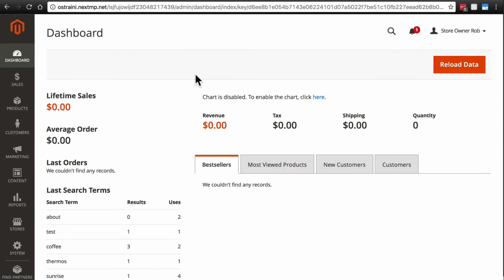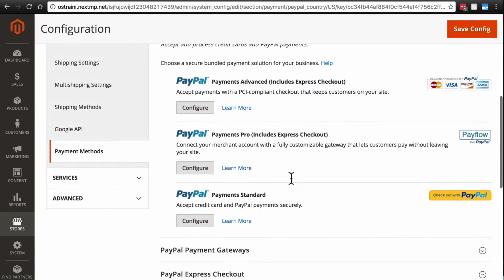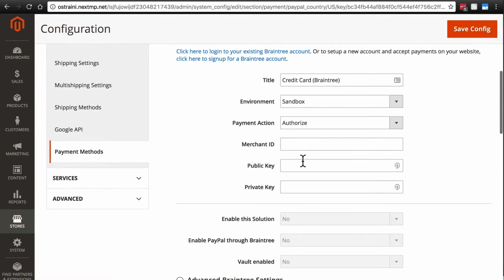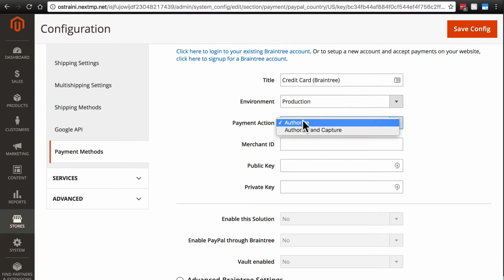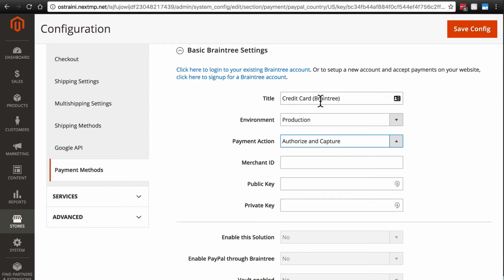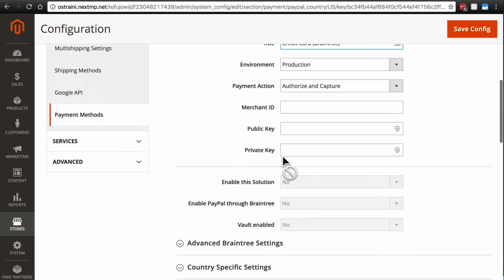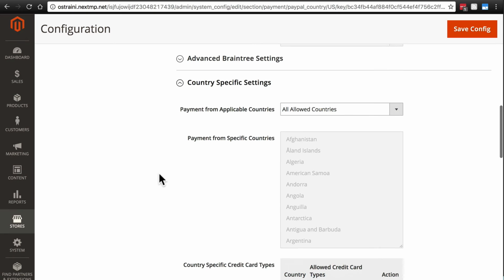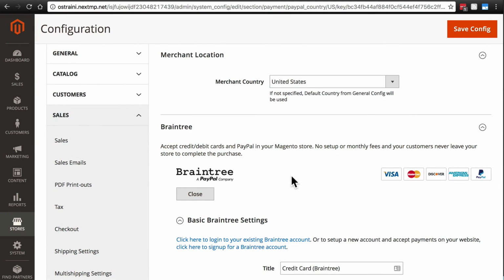Magento 2 Beginner Class, Lesson #24: Setting Up Payment Methods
In this video, we show you how to set up payment methods for your Mageno 2 customers. By default, Magento 2 provides a lot of options including Braintree, PayPal, Authorize.net and many more.